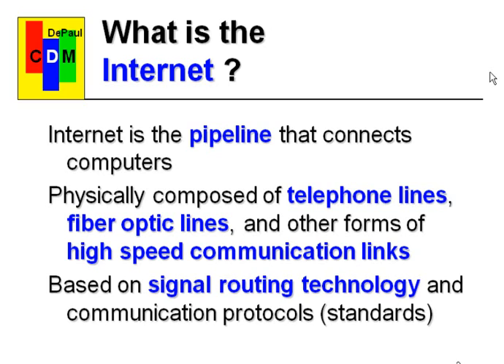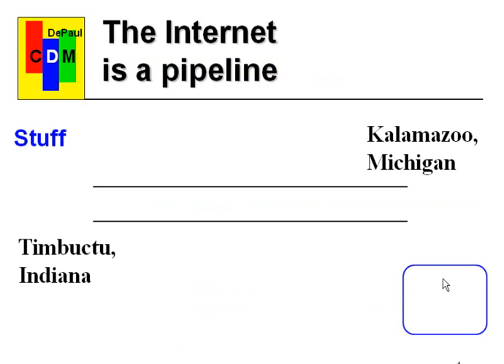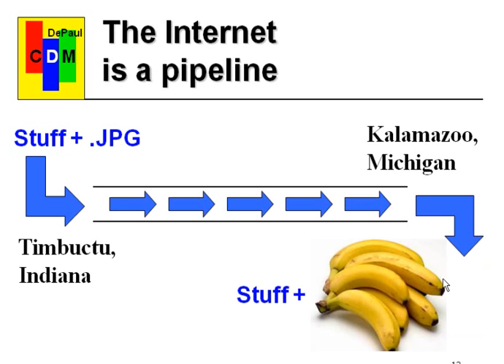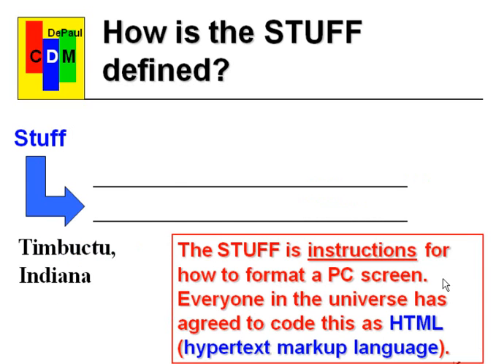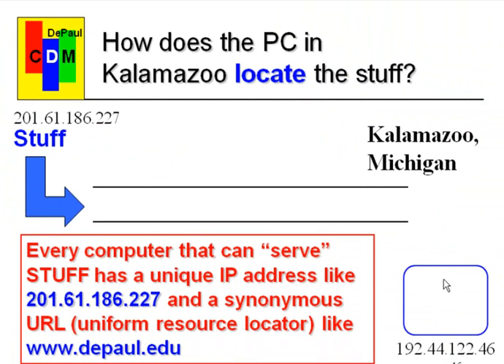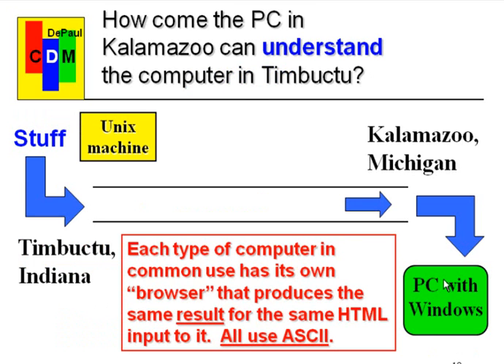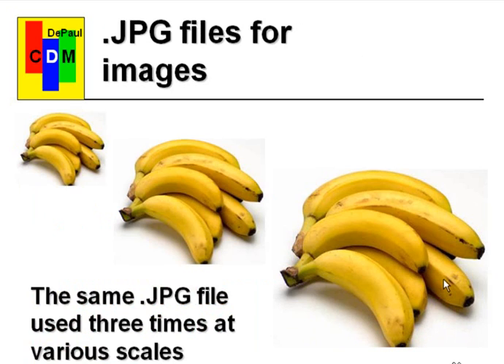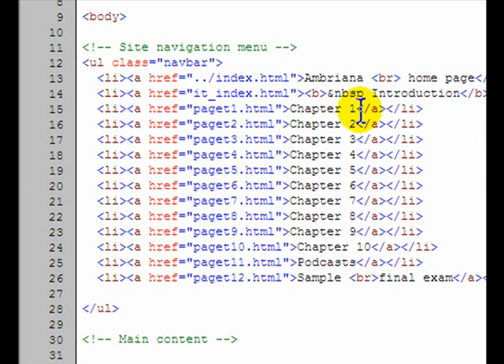CSC-200: Internet Infrastructure and HTML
Jim Janossy provides an initial 20-minute illustrated lecture on how the internet works and what HTML looks like. This is the first lecture of Unit 4 of the course.